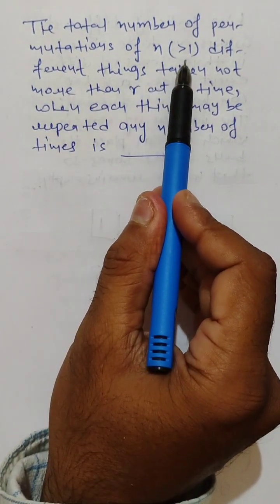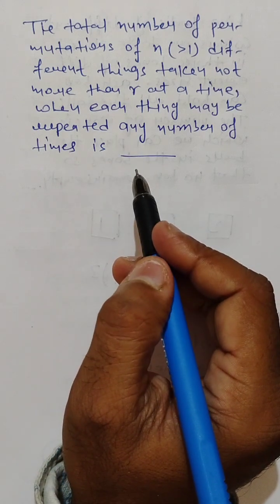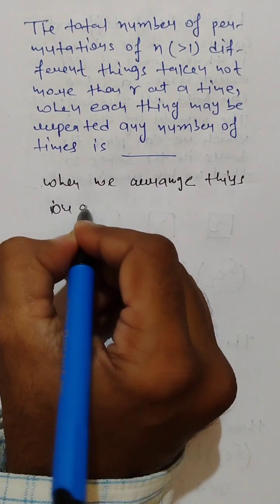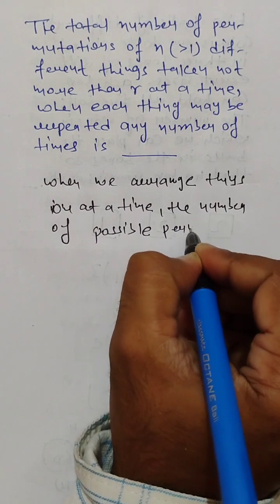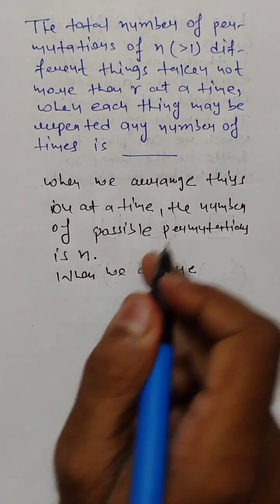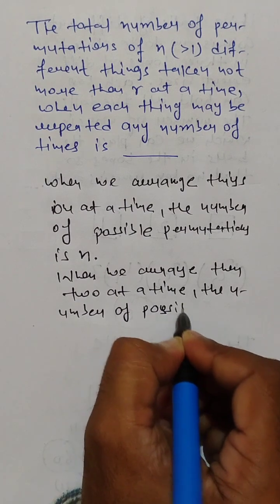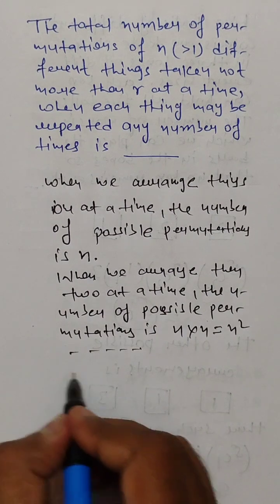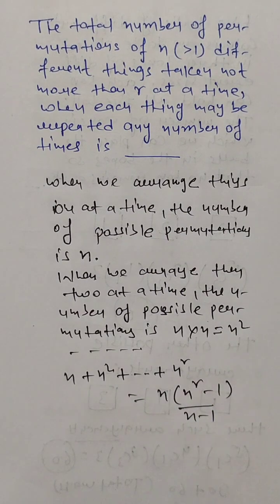Permutation & Combination Part 34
Solving Part wise Problems and Solutions. Important and beneficial for school students as well as for learners interested in mathematics and preparing for mathematics competition at regional, national and international level. Also good for the academic level learning and teaching mathematics. Problems and discussion will be uploaded from very basic to advanced level.